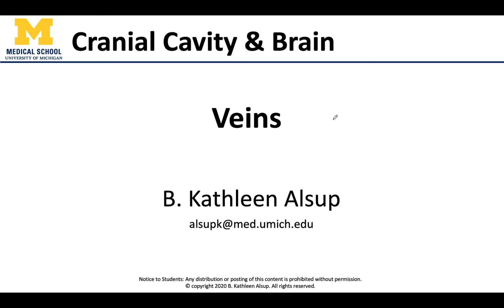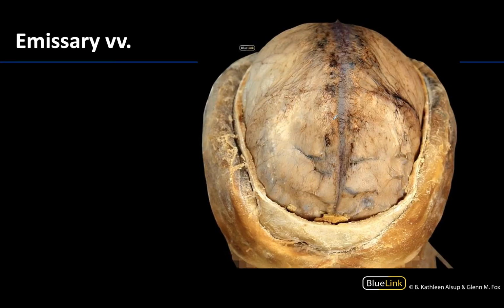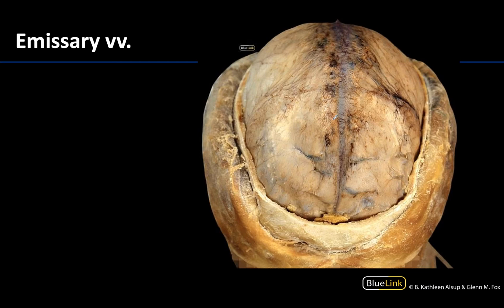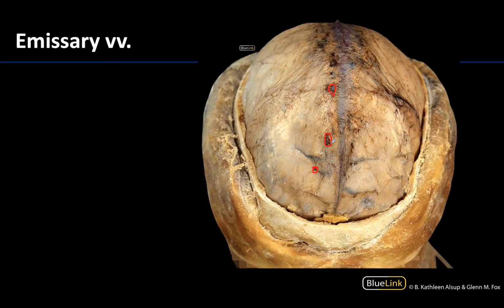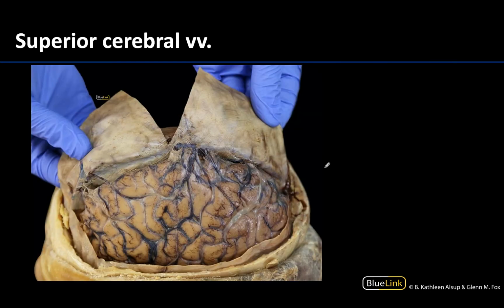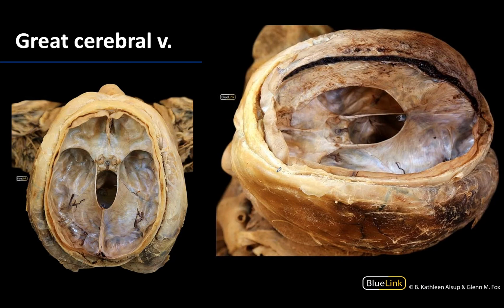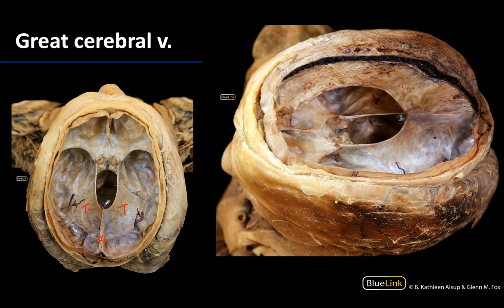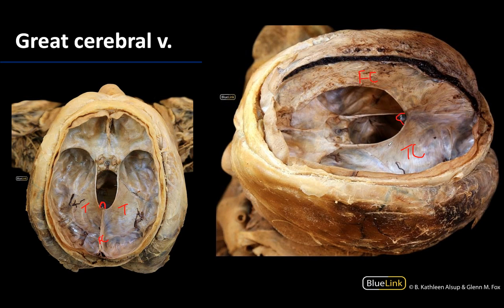Cranial Cavity and Brain - Veins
Video describing tips to best identify the veins associated with the cranial cavity and brain in relation to the supplemental dissection videos for the DENT 545 Dental Head and Neck Anatomy course at the University of Michigan.